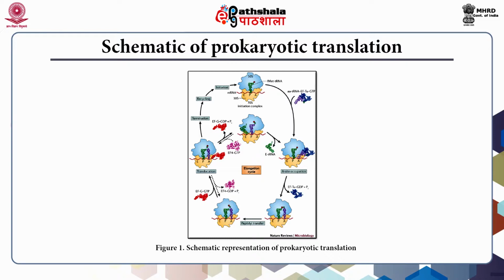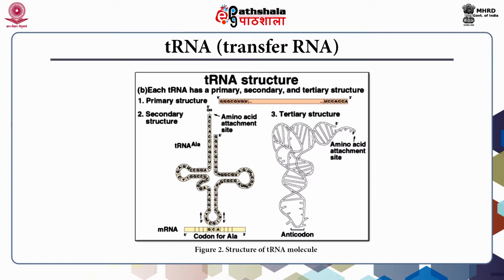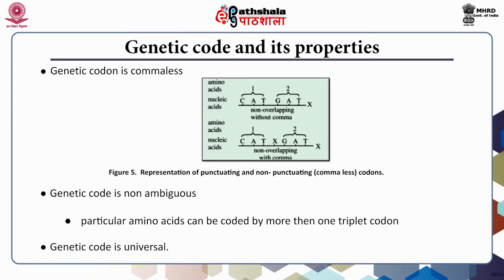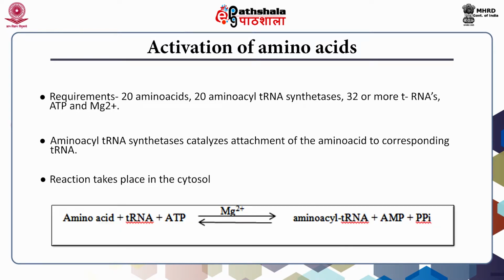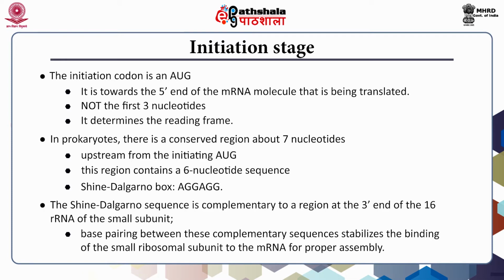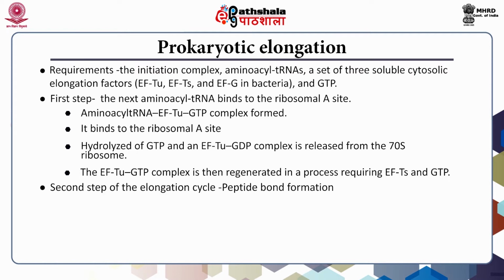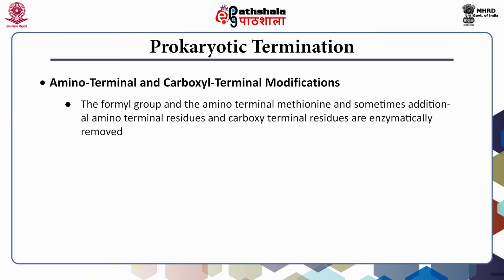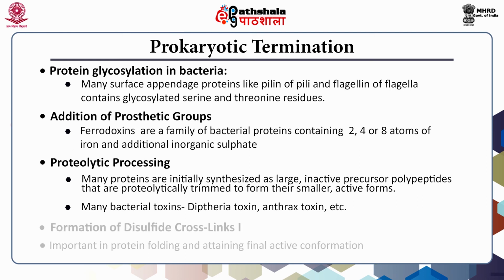P-15 Module 15 prokaryotic translation